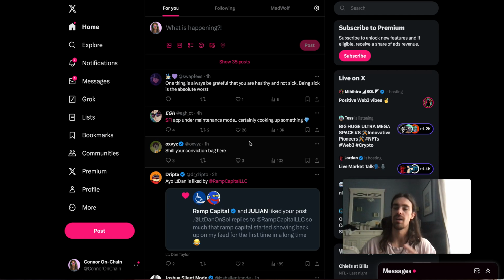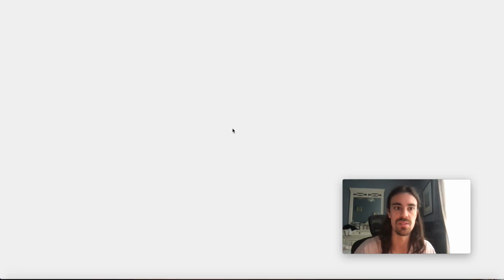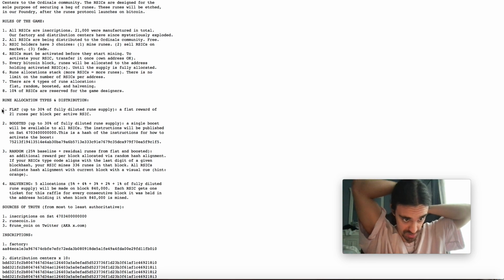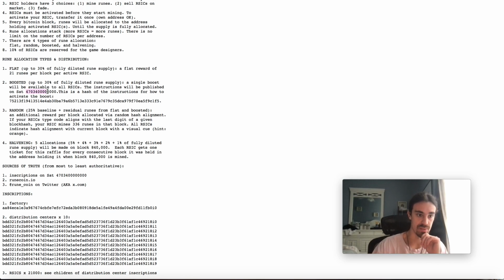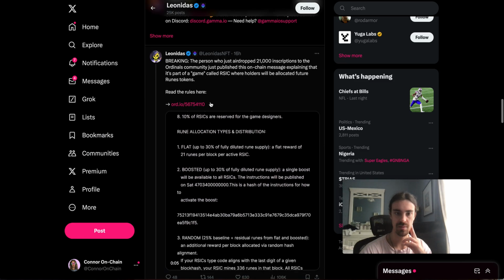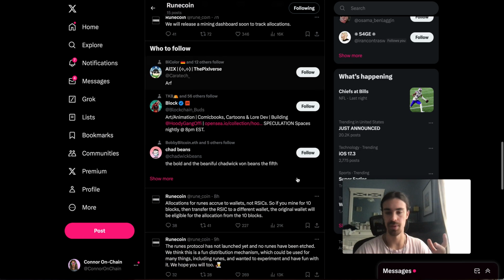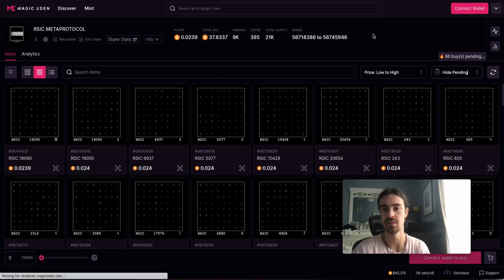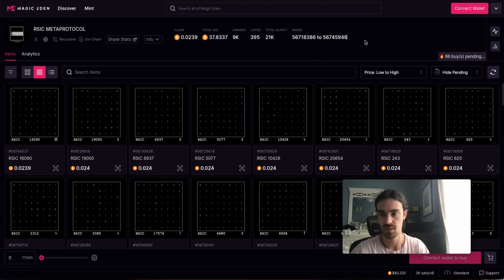THIS WAS AIRDROPPED TO THOUSANDS OVERNIGHT IN ORDINALS! (RSIC (Factory | Rune Coin Miner?)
Runes is a new MAJOR metaprotocol coming to Bitcoin DeFi very soon.  Overnight, these RSIC "miners" were airdropped to many active ordinals community members.  Watch this video to find out what it is!